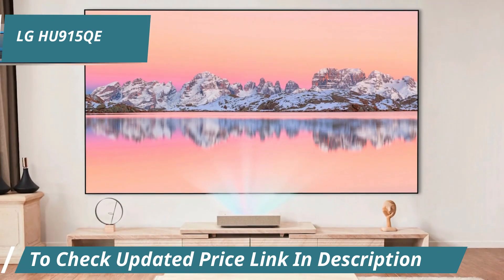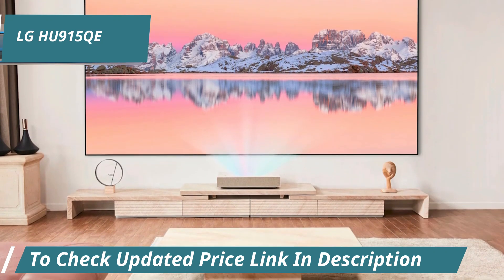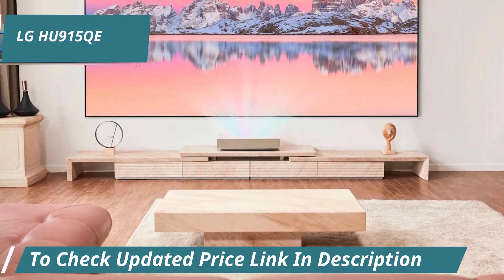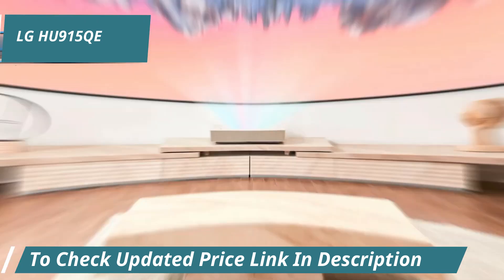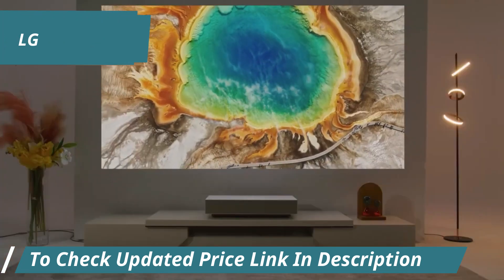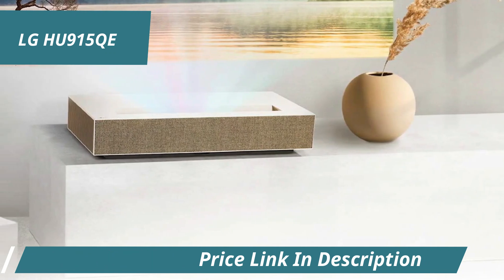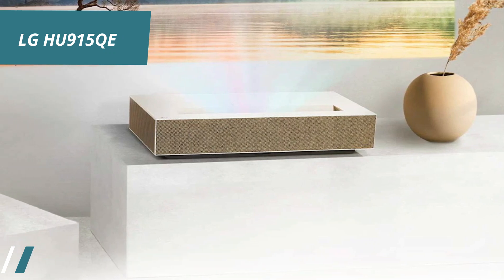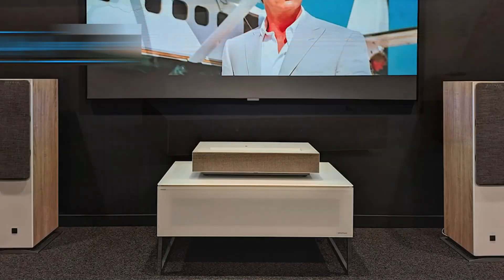LG HU915QE FULL REVIEW 2024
LG HU915QE

Top 5 BEST Ultra Short Throw Projectors in [2024]

➜ Links to the best Ultra Short Throw Projectors 2024 we listed in this video:

►US Links◄
➜ 5. Hisense PX2-Pro
➜ 4. LG HU915QE
➜ 3. Samsung Premiere LSP9T
➜ 2. Hisense L9G
➜ 1. Epson EpiqVision Ultra LS800

We have just laid out the top 5 best Ultra Short Throw Projectors 2024. In 5th place is the Hisense PX2-Pro, our pick for the best value ultra short throw projector. In 4th place is the LG HU915QE, our pick for the best picture quality ultra short throw projector. In 3rd place is the Samsung Premiere LSP9T, our pick for the best sound quality ultra short throw projector. In 2nd place is the Hisense L9G, our pick for the best streaming ultra short throw projector. In 1st place is the Epson EpiqVision Ultra LS800, our pick for the best overall ultra short throw projector.